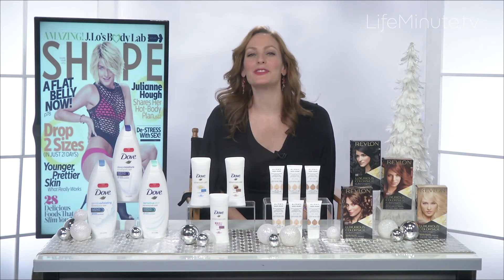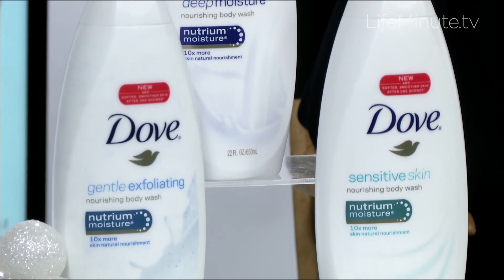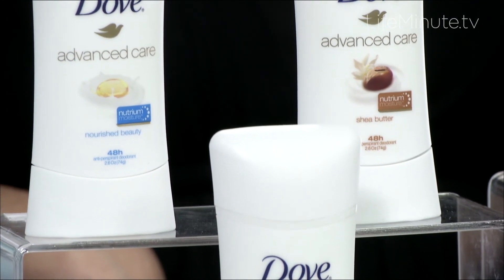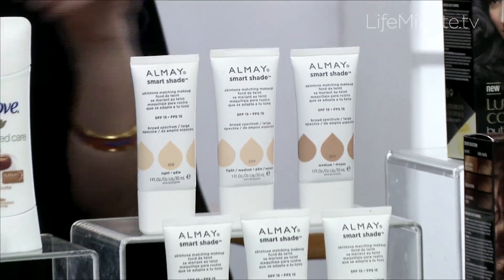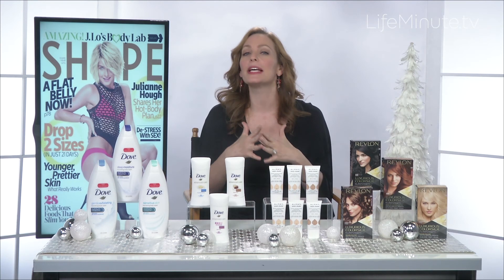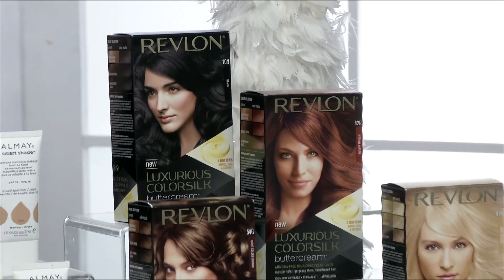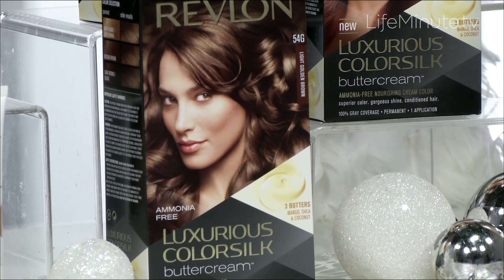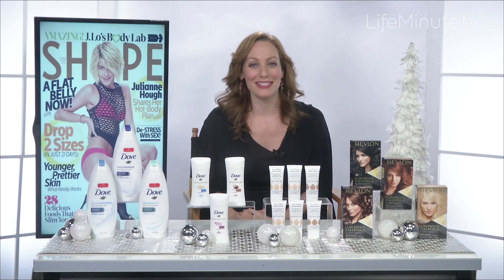Holiday Beauty: Glam Up and Glow!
Fabulous shimmering party dress? Check! Shiny sky-high stilettos? Check! A not-too-big, not-too-small sparkling clutch? Check! So, ready to make the rounds on the holiday party circuit? Not so fast! Time to brush up on beauty basics with SHAPE Magazine Executive Beauty Director Cheryl Kramer Kaye so that you'll be the one they notice glowing under all that glitters.